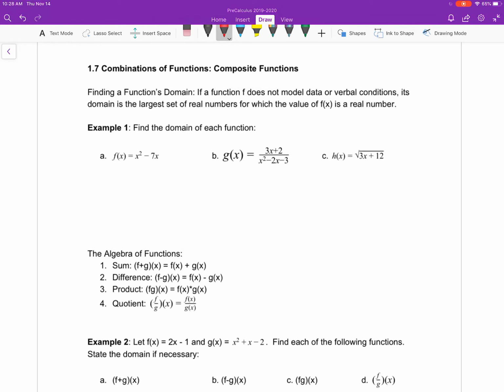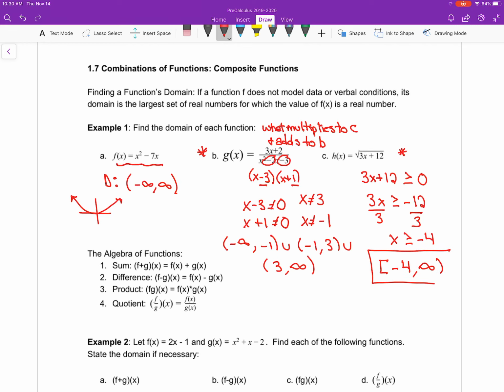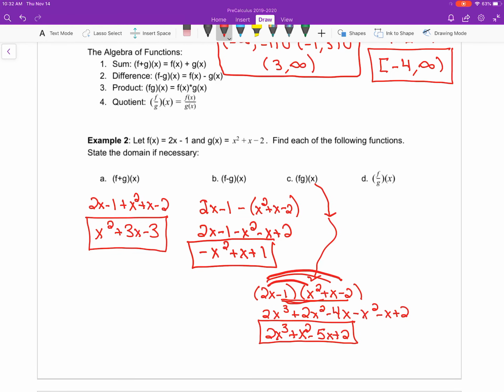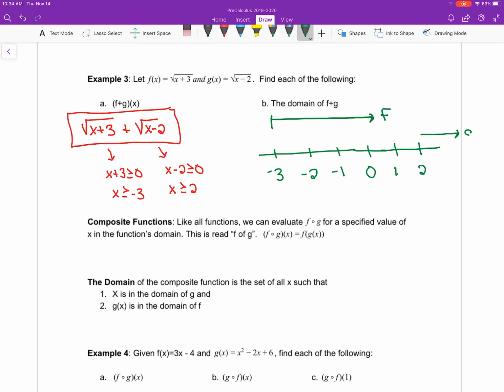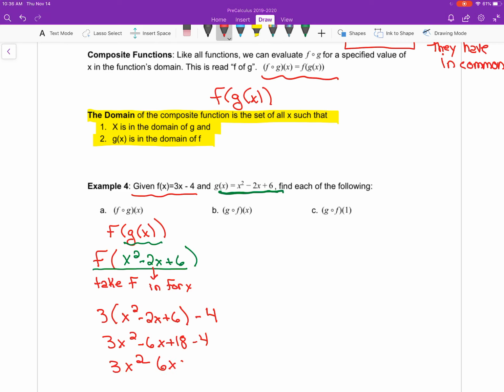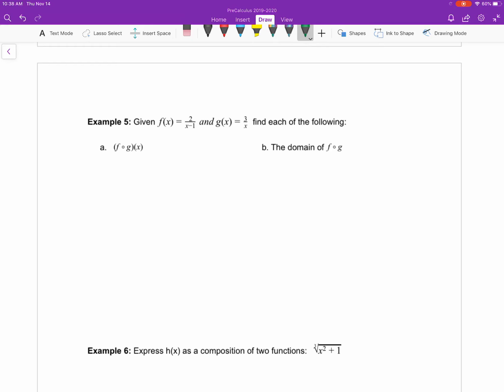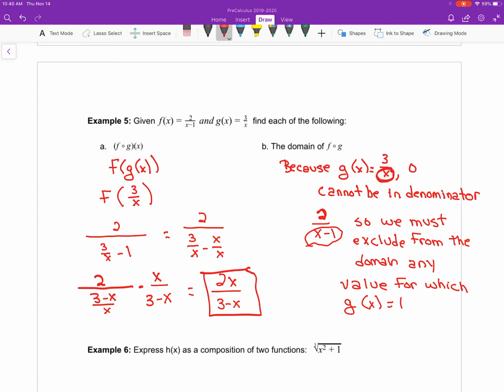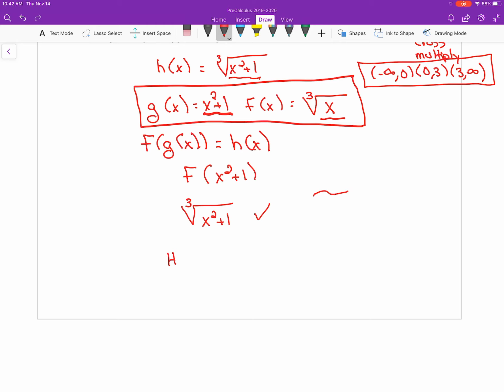Precalc notes 1.7 combinations and compositions